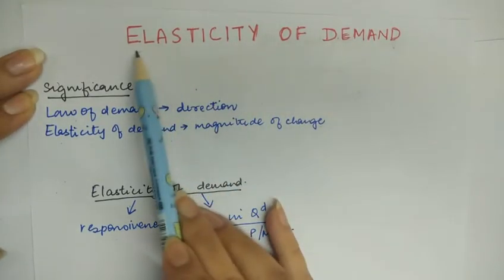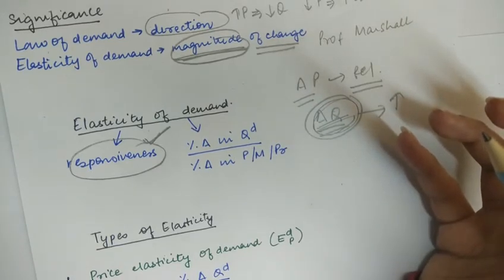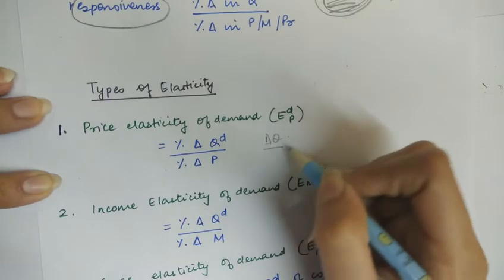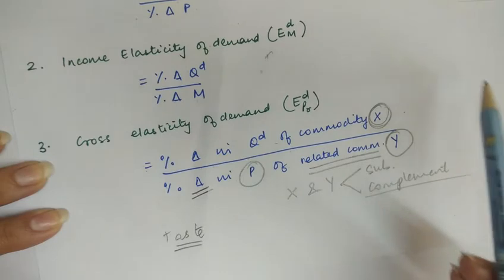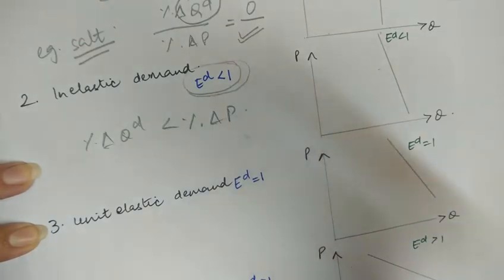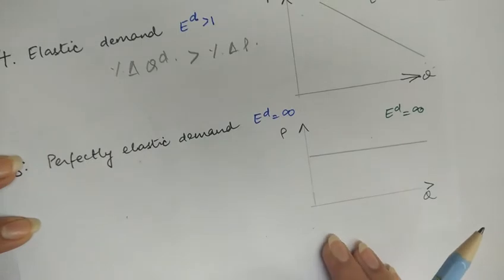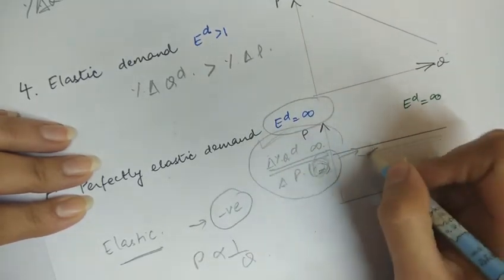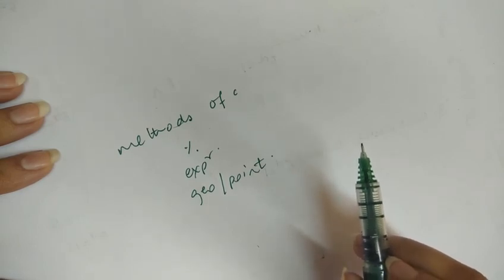#5 Elasticity of demand, types and degree of elasticity of demand(ECONOMICS CBSE CLASS 11)DEMAND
Mastereconomics.help
LEARNING ECONOMICS MADE EASY
LECTURE 5
CONCEPT OF ELASTICITY OF DEMAND AND DIFFERENT KINDS OF ELASTICITY OF DEMAND

The lecture covers basic concepts of elasticity of demand and different degrees of elasticity of demand

Link to the first lecture which discusses the meaning of demand, determinants of demand and law of demand is the following

Link to the second lecture which covers demand curve, difference between change in quantity demanded and change in demand,  difference between individuals and market demand is the following

Link to the third lecture which discusses the different types of demand is the following

Fourth lecture on the exceptions to the law of demand